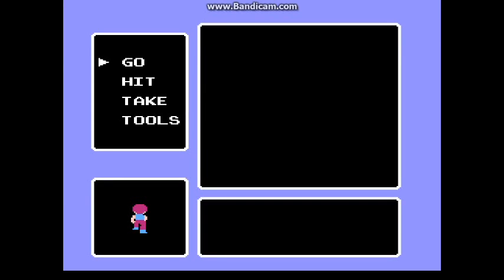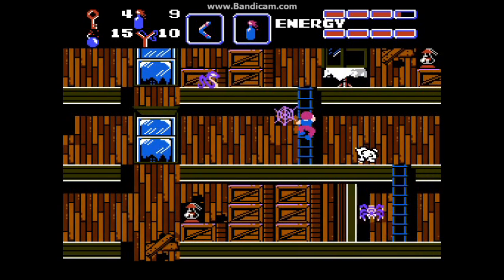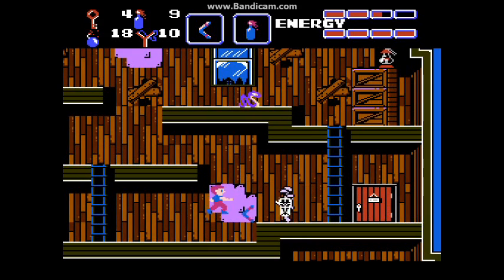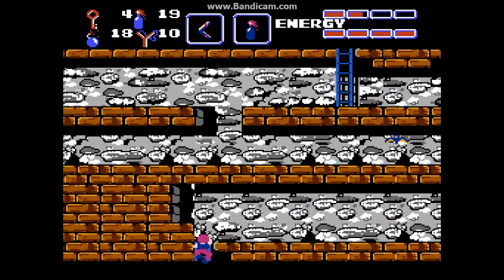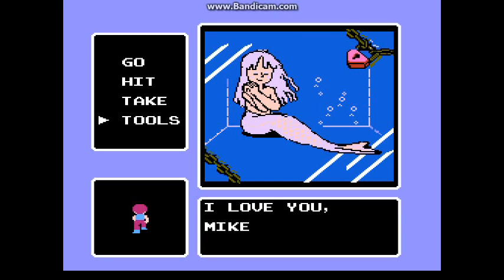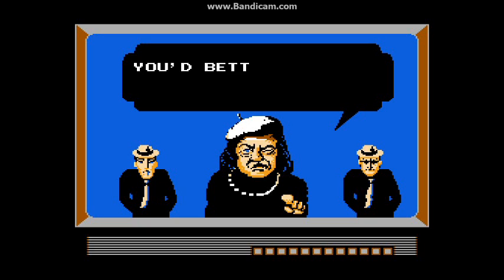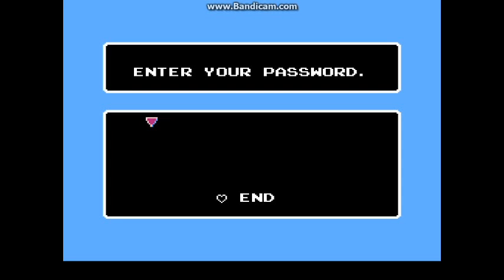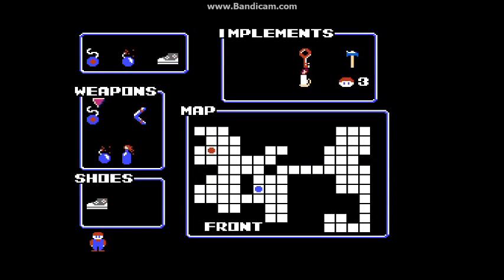Let's Play Goonies II 05- Believe me when I say...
Warning, turn down the volume at the beginning.
Finishing the game, bringing the Fratellis to justice and showing off some extra stuff.